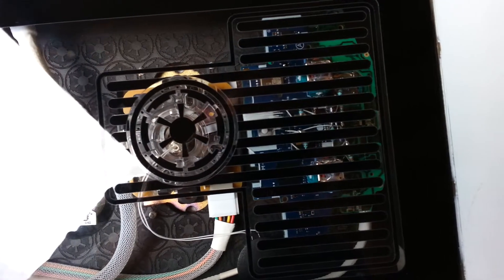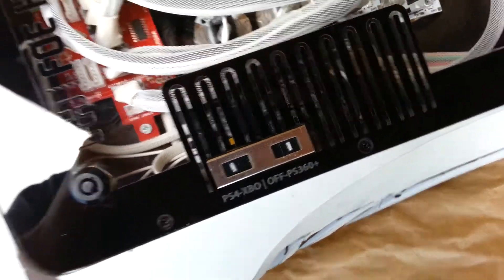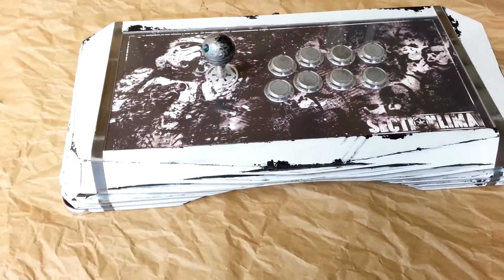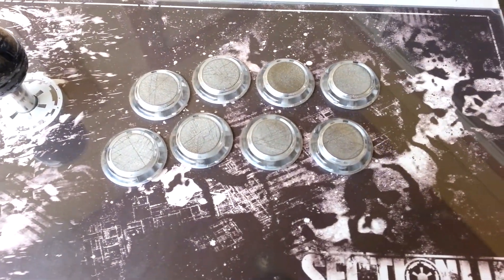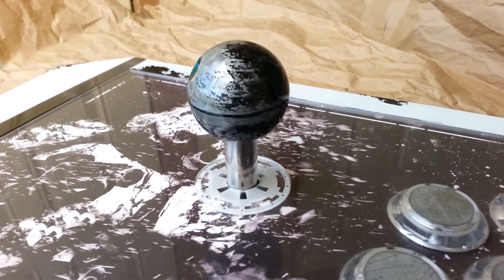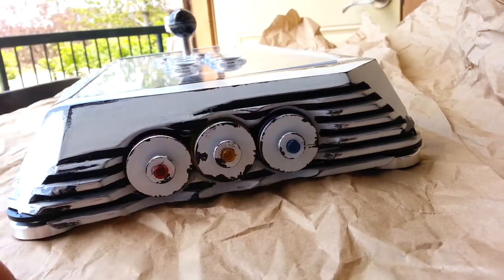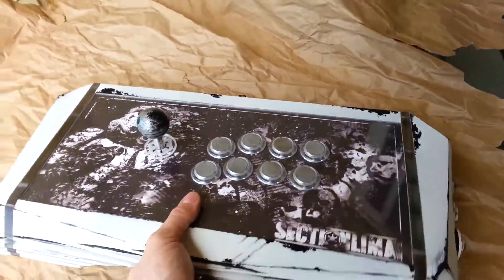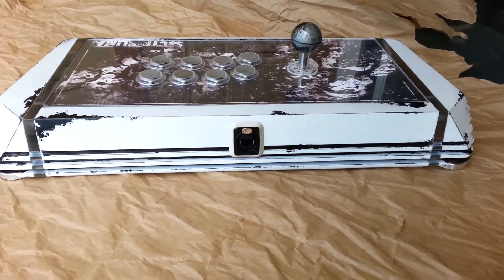STAR WARS Stormtrooper Foe Hammer Custom Joystick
Lots of customizing on this project. I'll let the video explain the piece. THanks!